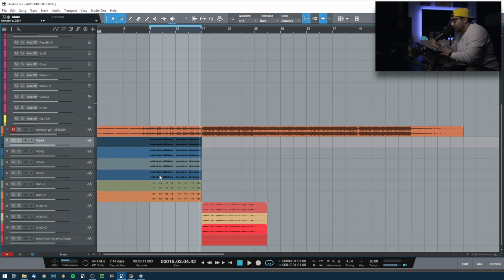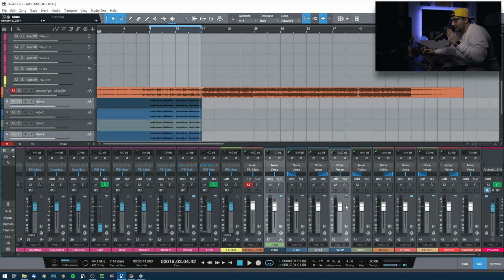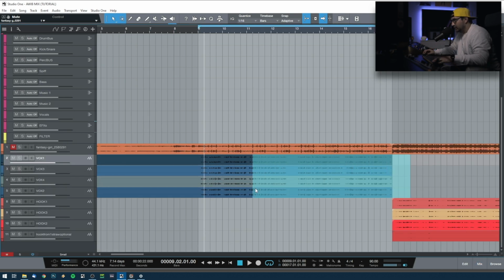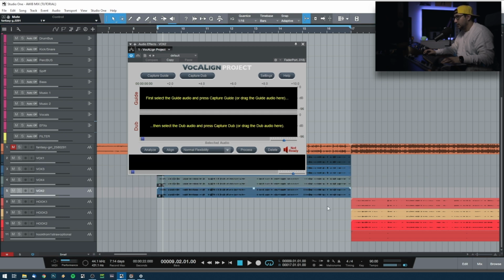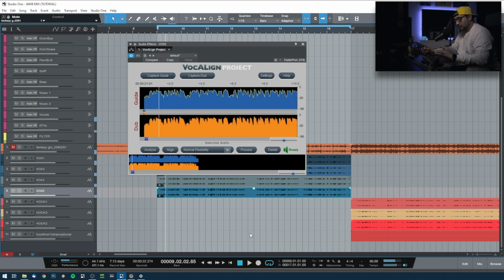Tight vocal doubles // How I use VOCALIGN on vocal stacks - harmonies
In todays video I`m showing how I use VOCALIGN when dealing with vocals stacks. I think having a tight performance improves your mix so it`s really important to pay attention to the small details.